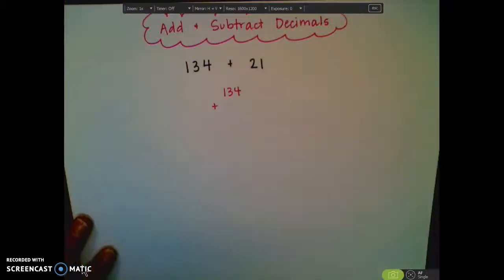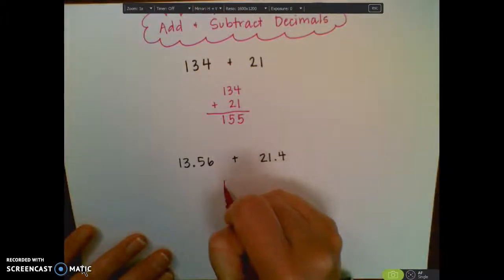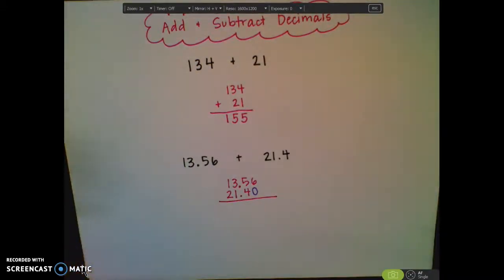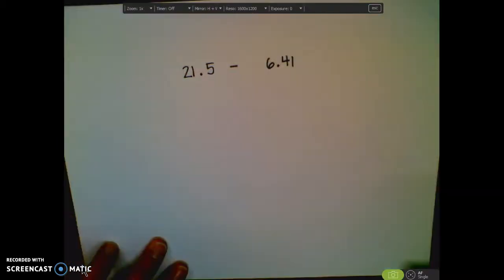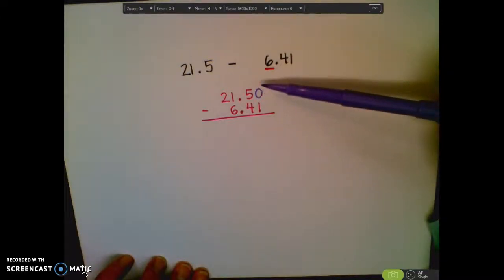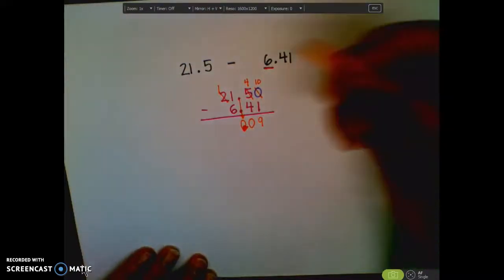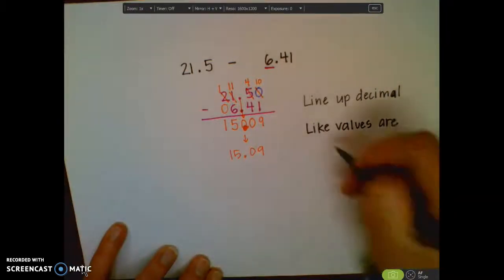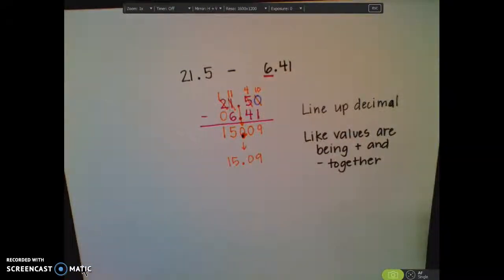Adding and Subtracting Decimals